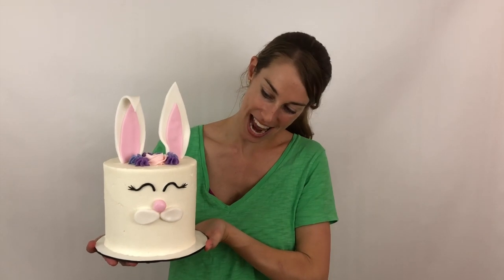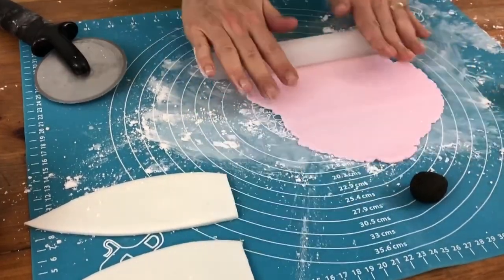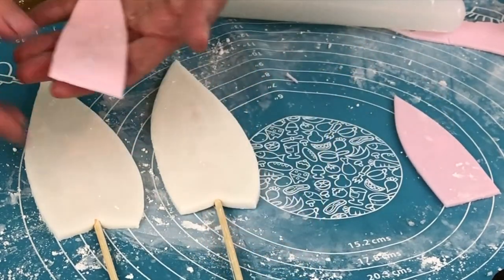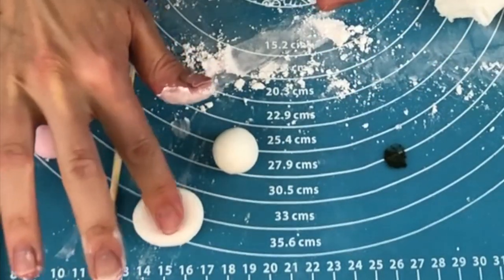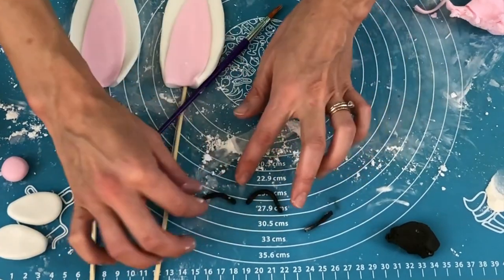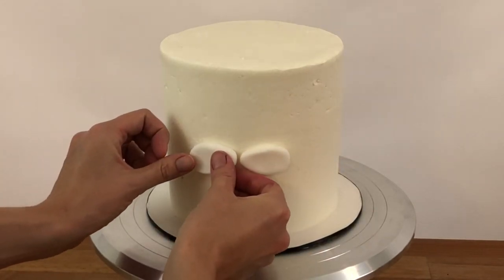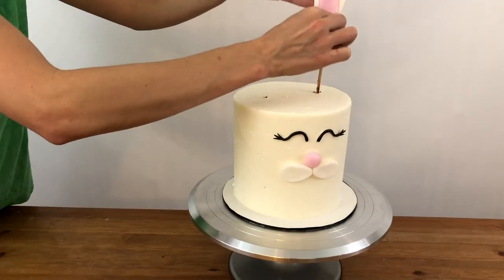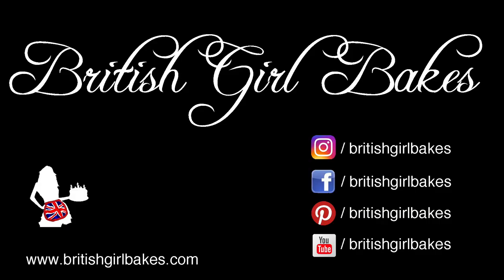How To Make A BUNNY RABBIT CAKE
Step by step tutorial for how to make a bunny rabbit buttercream cake! This cake follows the style of the trending unicorn cake For a tutorial on how to build a cake